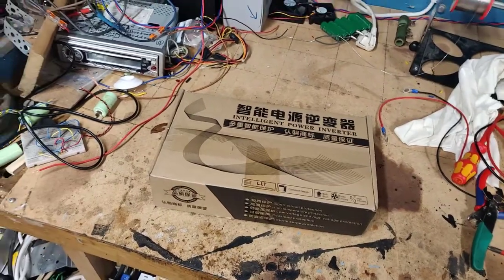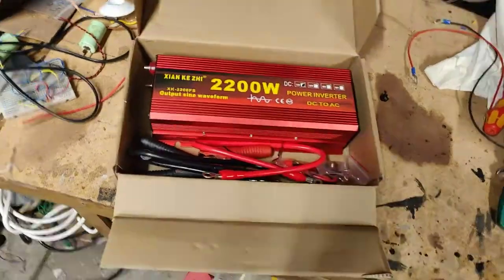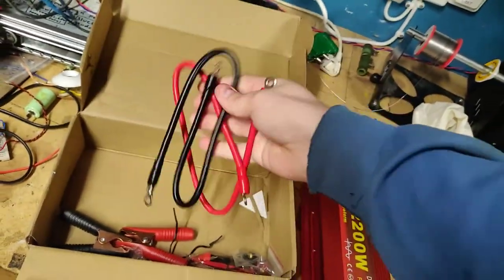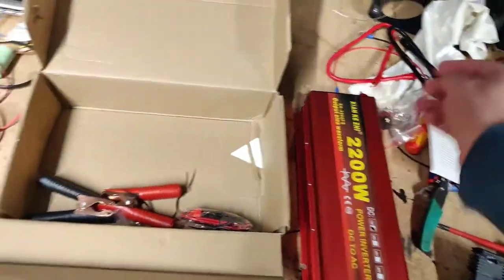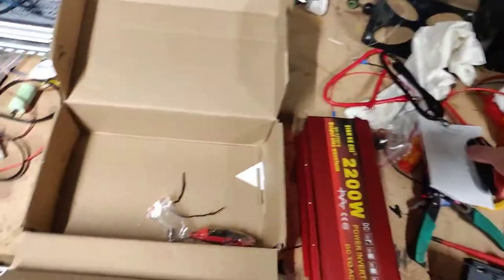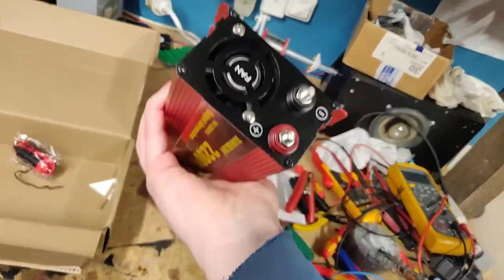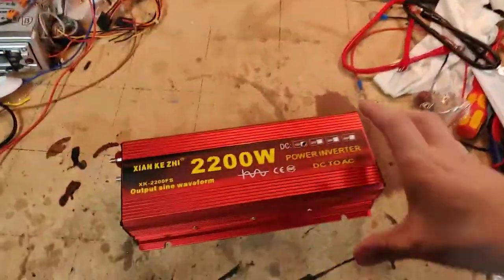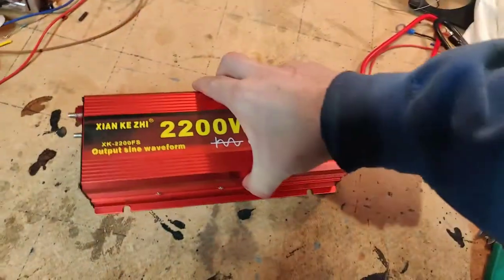New Pure Sine Inverter, Xian Ke Shi - Actually seems decent so far!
Unboxing (@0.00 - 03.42), First Powerup (@03.50), Look at waveform with oscilloscope (@05.29) ,peek inside (@07.58) (did not pull it completely apart though because it seems very difficult to put back together), Installation and test at off grid house (@11.40 until end of video)

I will do a proper load test to see just how much it can actually handle later when I get more solar power input, I will rig up a variac and a heater so I can adjust it until the inverter either shuts off or blows up. If it blows up I will try to get a refund. But I don't think it will.